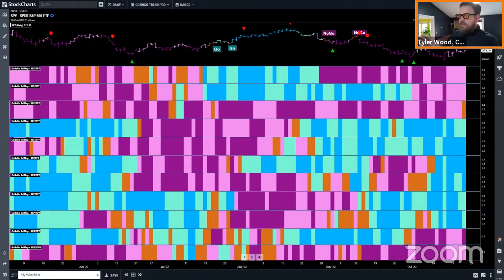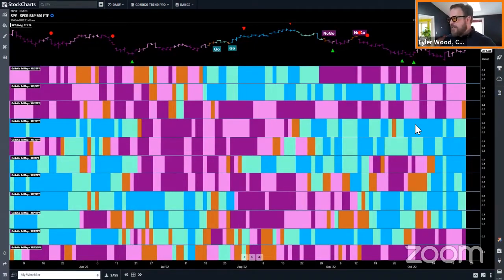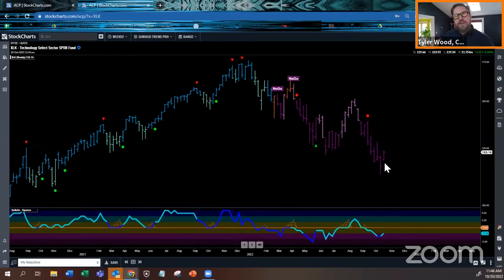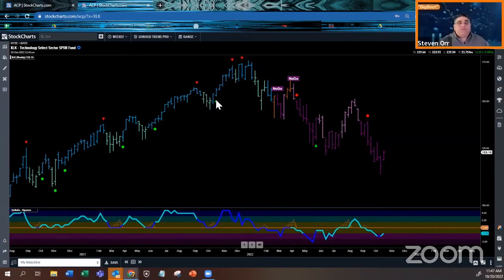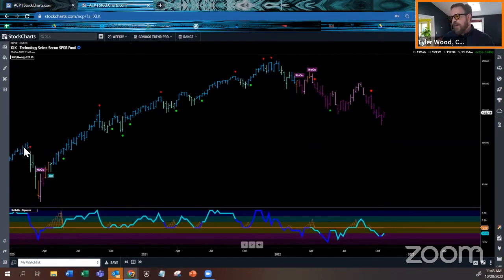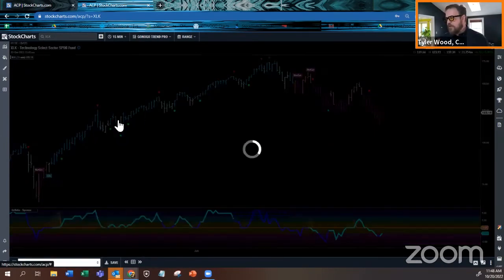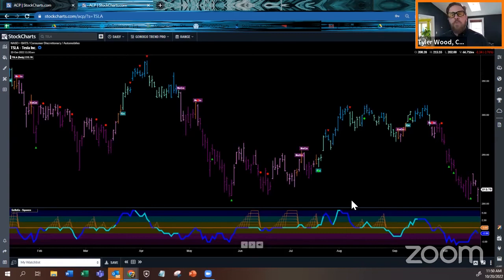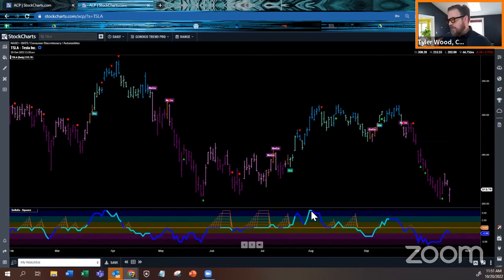Understanding GoNoGo Charts with Tyler Wood, CMT!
Tyler Wood, CMT is Managing Director of CMT Association with the aim of elevating investors’ mastery and skill in mitigating market risk and maximizing return in capital markets through a rigorous credentialing process, professional ethics, and continuous education. He is a seasoned business executive focused on educational technology for the financial services industry. Since 2011, Tyler has presented the tools of technical analysis around the world to investment firms, regulators, exchanges, and broker-dealers.

This week, Tyler joins Money.net Live to discuss everything you need to know about utilizing GoNoGo Charts to enhance your technical analysis as a trader.

📈 Learn more about Tyler and the CMT Association at their

Money.net's mission is to democratize access to financial information by empowering consumers of market data and analytics with the next generation of solutions. We believe everyone should have cost-effective access to professional-grade financial tools.

🗪 Join Scout Chat to learn and grow alongside other investors!